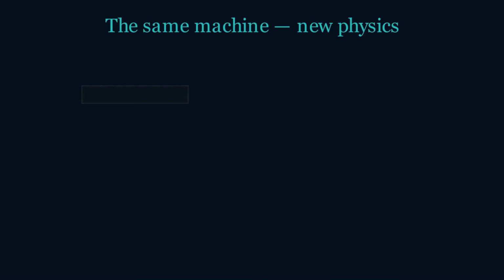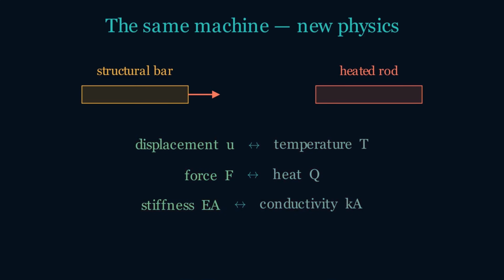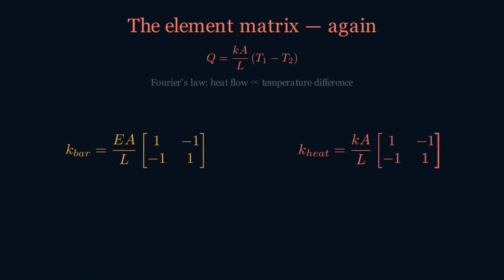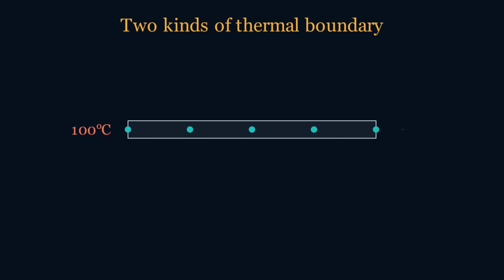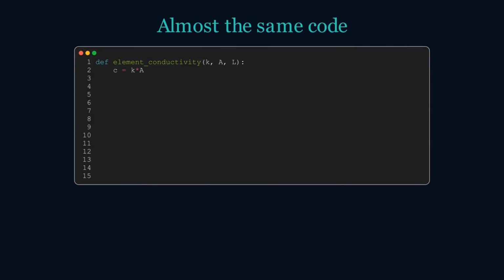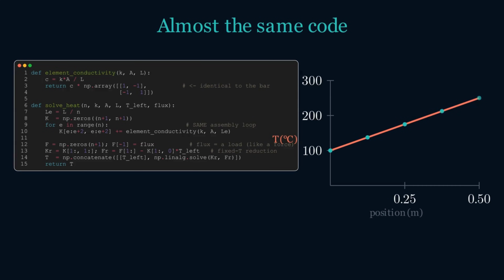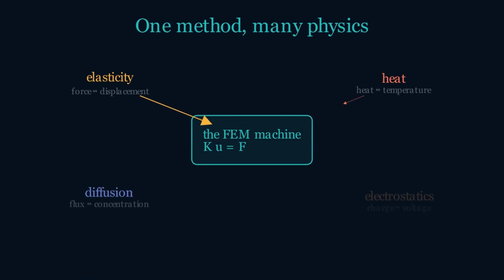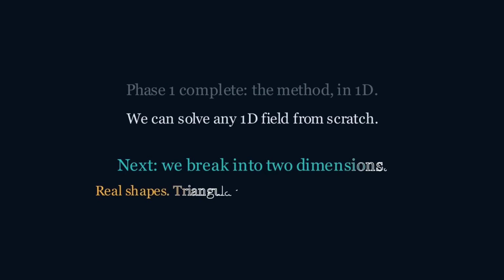The Same Code Now Solves Heat — FEM for Heat Conduction From Scratch (Ep. 3)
@NavinEngineeringTutorial We spent two episodes solving a structural bar. In this one we change almost nothing about the code — and it solves heat conduction instead. That's the quiet superpower of the finite element method: it doesn't care what the physics is.
We map the structural problem onto the thermal one (displacement → temperature, force → heat, stiffness → conductivity), derive the element conductivity matrix from Fourier's law — and find it's the identical matrix we already built. We handle the two kinds of thermal boundary condition (fixed temperature and prescribed flux), run a solver that's nearly character-for-character the bar solver, and match Fourier's exact temperature profile. We close Phase 1 by seeing that the same machine solves elasticity, heat, diffusion, and more.
📋 Chapters

— The same machine, new physics

— The element matrix, again (Fourier's law)

— Two kinds of thermal boundary

— Solving the rod in Python

Episode 3 of FEM & CFD From Scratch — the end of Phase 1 (the 1D foundation). Next phase: we break into two dimensions with real meshes.
Animated in Manim. Heat solver verified against the analytical profile.